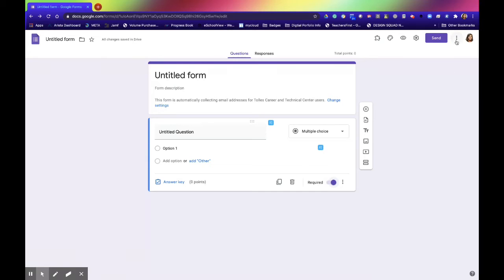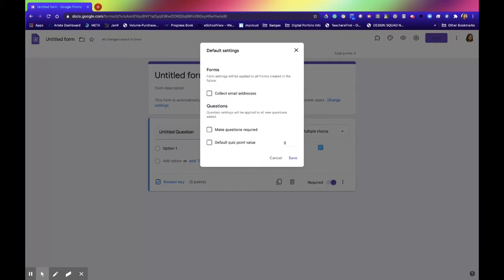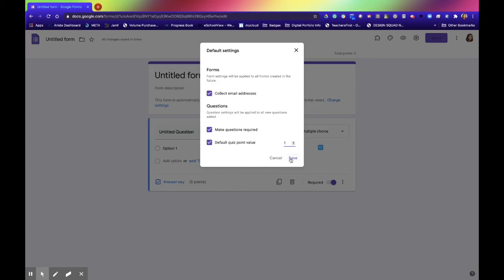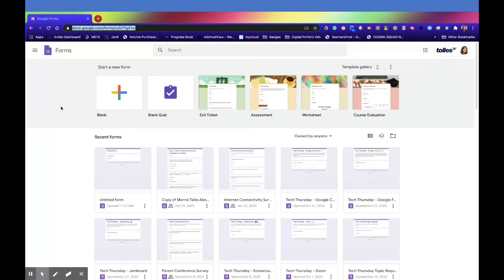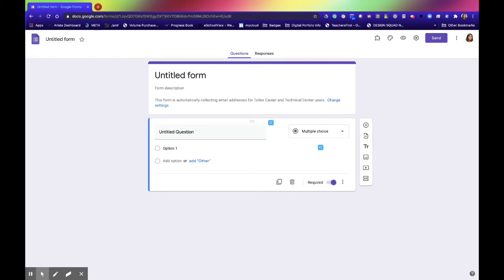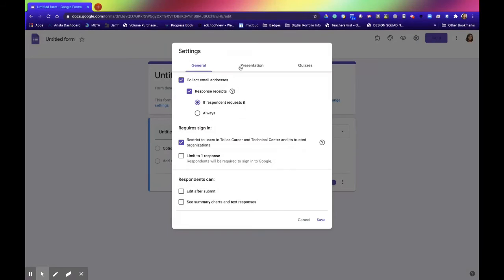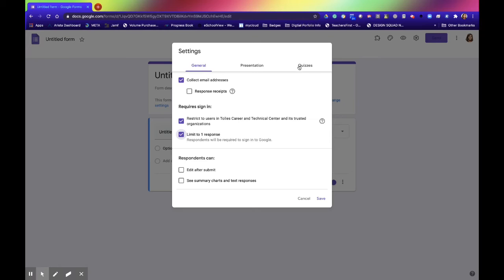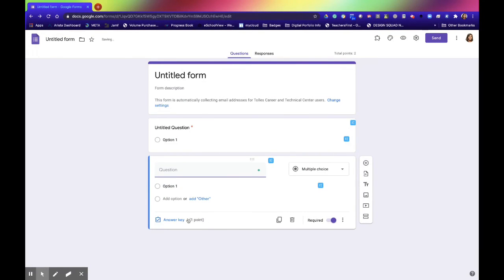Changing Google Forms Preferences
This video will show you how to change your Google Forms preferences.